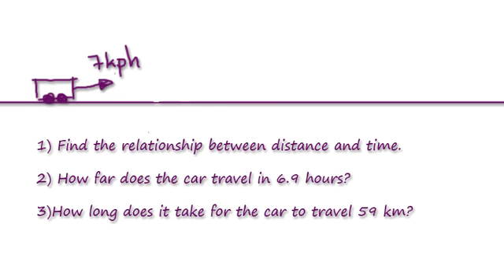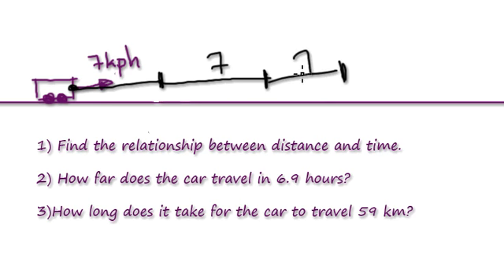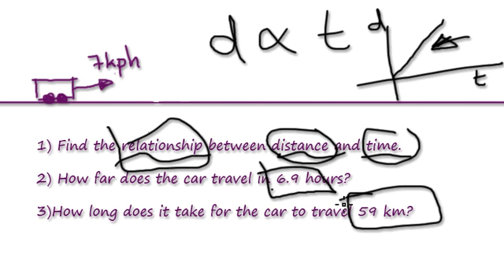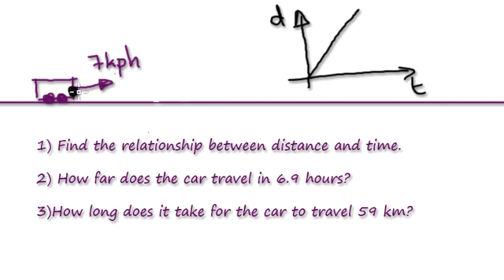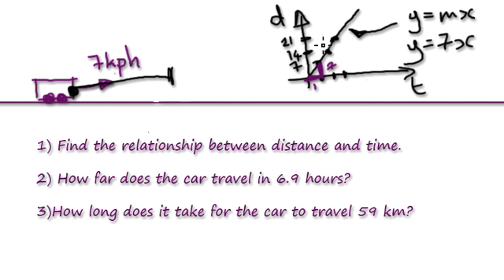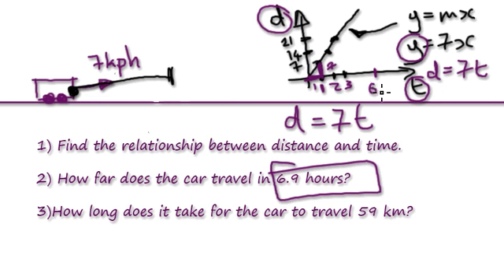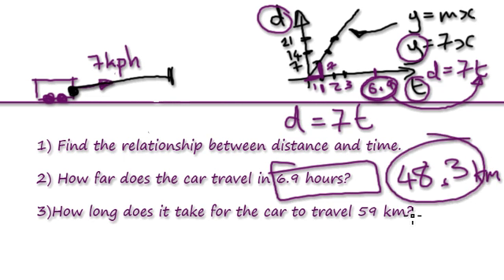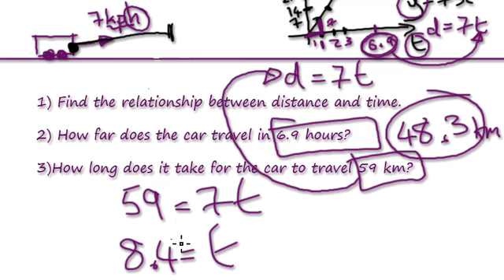Video 836 - Direct Proportion - Speed - Practice 6